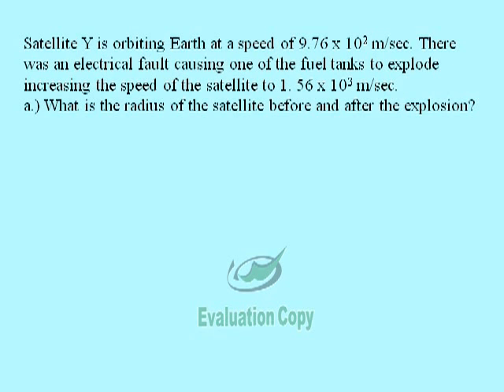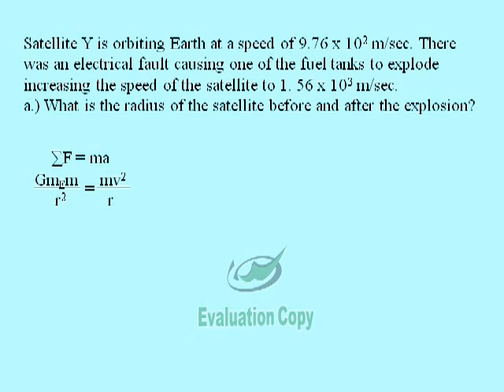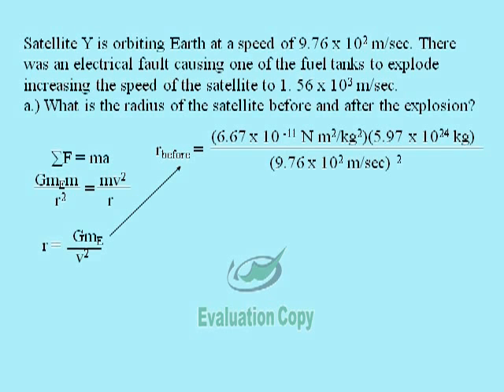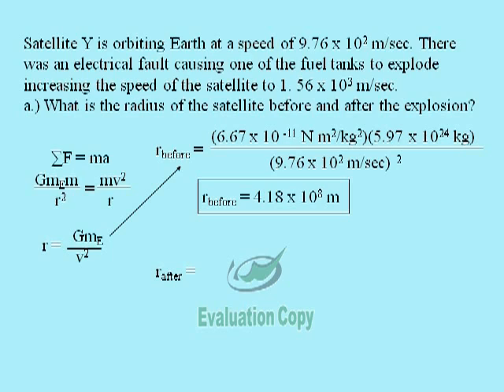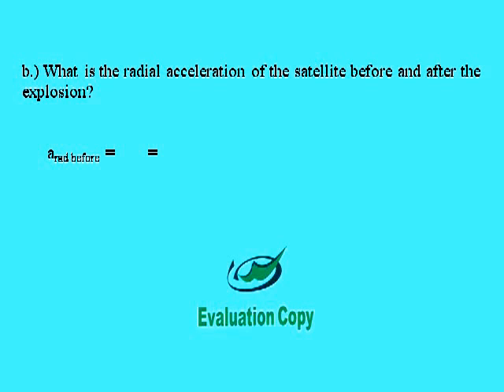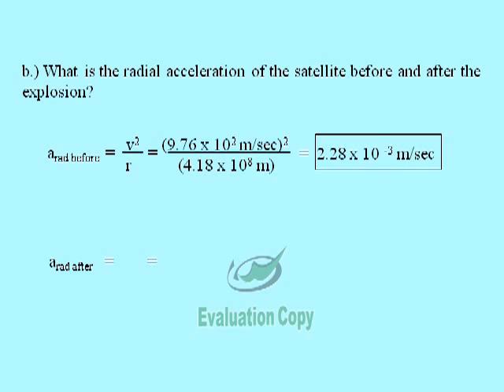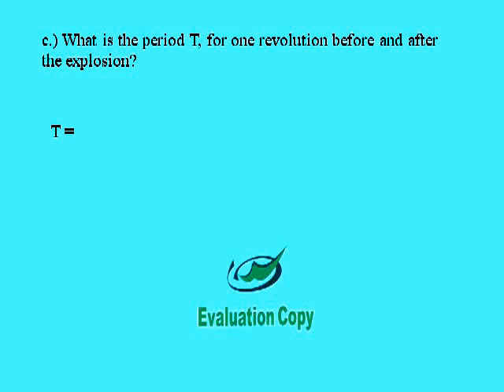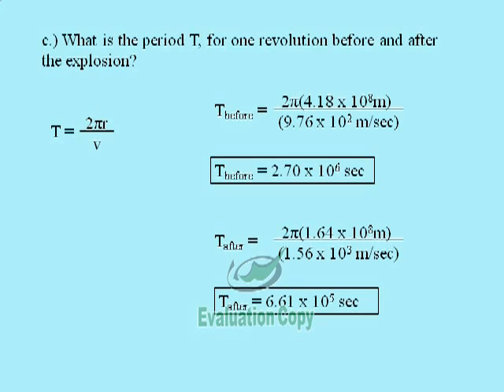AP Physics Gravitation Practice Problem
Satellite Y is orbiting Earth at a speed of 9.76 x 102 m/sec. There was an electrical fault causing one of the fuel tanks to explode increasing the speed of the satellite to 1.56 x 103 m/sec.
a.) What is the radius of the satellite before  and after the explosion?
b.) What is the radial acceleration of the satellite before and after the explosion?
c.) What is the period T, for one revolution before and after the explosion?